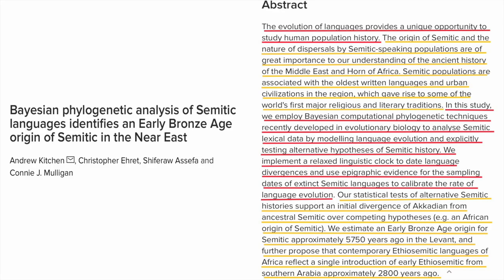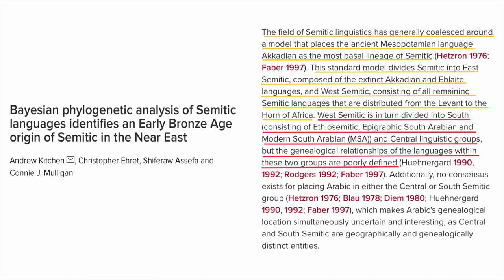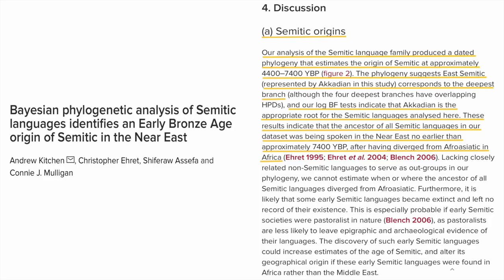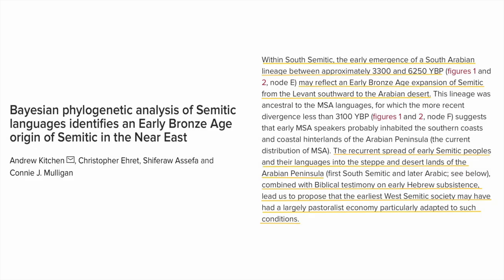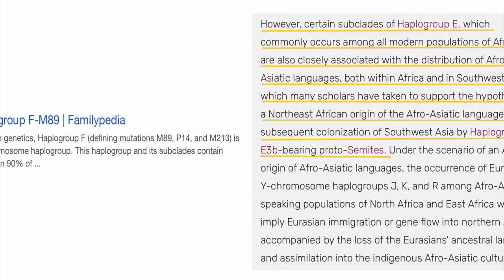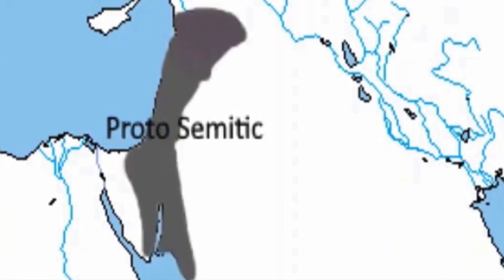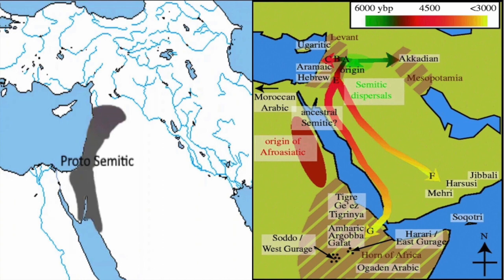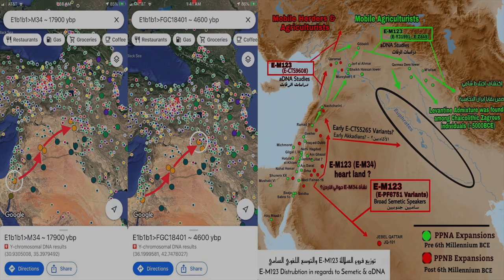Shem Descendants in The Levant